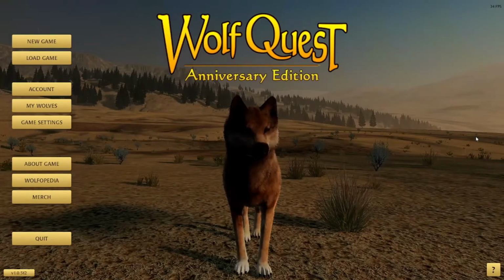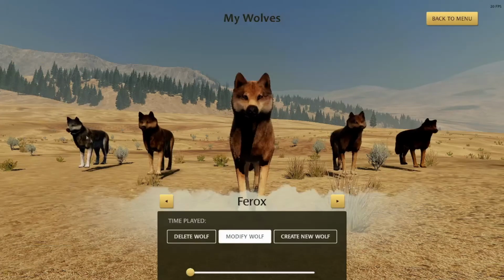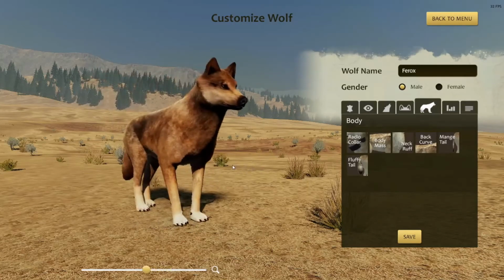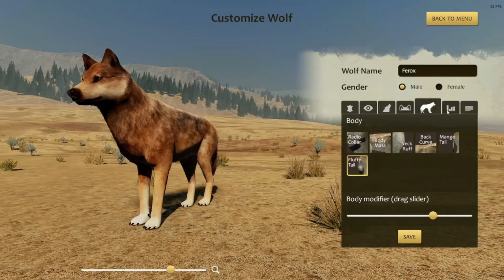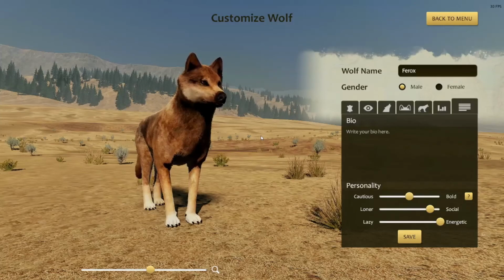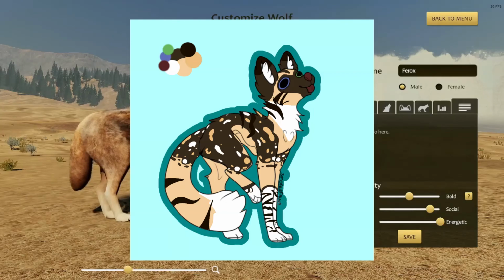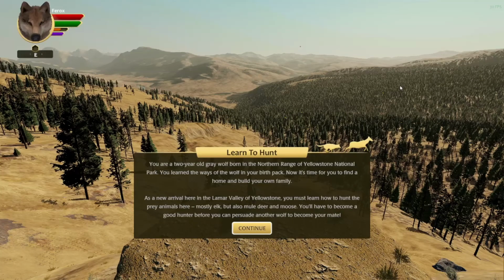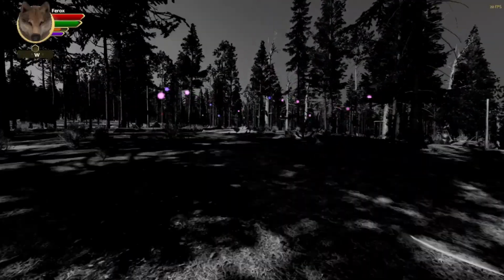🐺 WolfQuest 3: Ferox's Pawsteps 🐾 - Episode 1: Introduction + A Failed Hunt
Hello everyone, my name is JordyWild but you guys can call me Jordy! Welcome to my first video and my channel! I hope you enjoy!

Play With Me!:
My multiplayer username is JordyWild!

🎮 About the Game:
A game about wolf ecology in Yellowstone National Park
You are a young gray wolf. Born in the Northern Range of Yellowstone National Park, you learned the ways of the wolf in your family pack. Now you're are venturing out on your own to explore, hunt, find a mate, establish territory, and raise your own family.